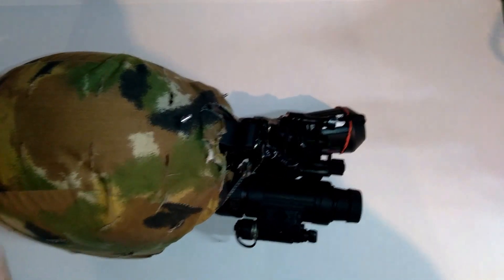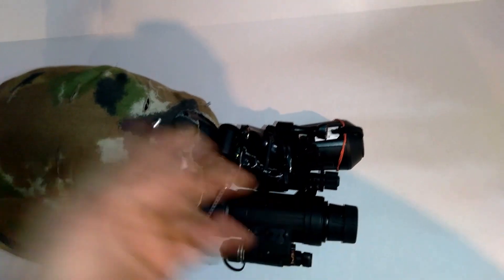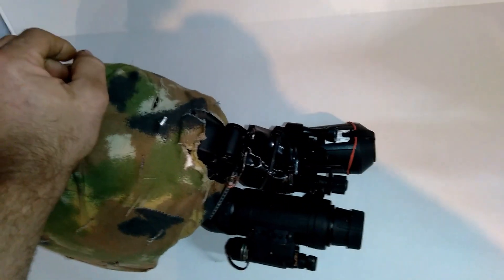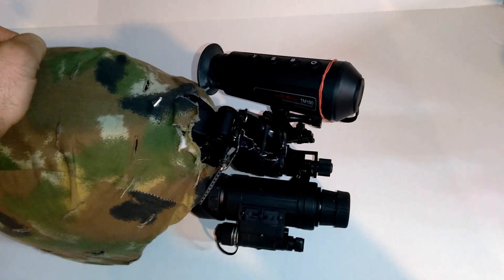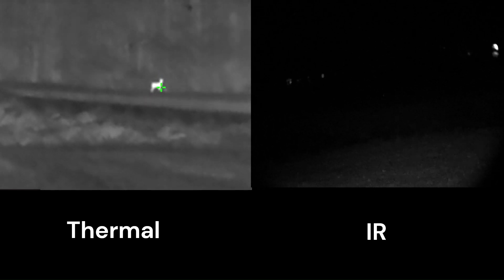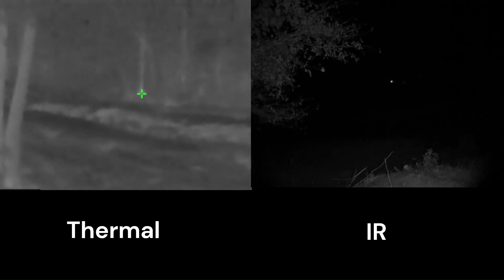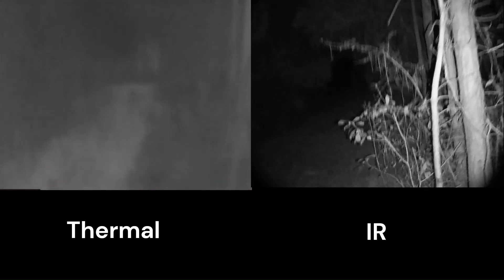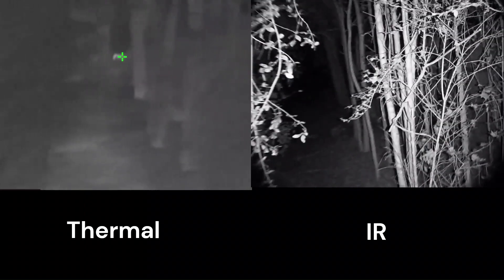Dual band Thermal and IR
This video I attempt to show what its like to walk around with thermal on your left eye with IR on your right eye.   Footage starts at 3:04

I'm using an AGM ASP 160 thermal unit on my left eye.  On my right eye I have a Wolf 14 Gen 2+.   However, this video is recorded with a Night Fox Cape digital optic.

The video does show some pretty optimal conditions for the AGM thermal.  Some nights its garbage (hence the PVS 14 on the right eye).  Case in point the day after filming this video I went out and the temperature was 75+ or there abouts... couldn't tell you which way was up with the unit.  I did spot some warm-blooded animals, but the background was just white noise. Let me be clear I don't think the AGM Micro ASP TM 160 or whatever you wanna call it is good for standalone head mounted work.  BUT as a lightweight side mounted supplement it does a pretty good job.  Apparently its called dualbanding or duelbanding.